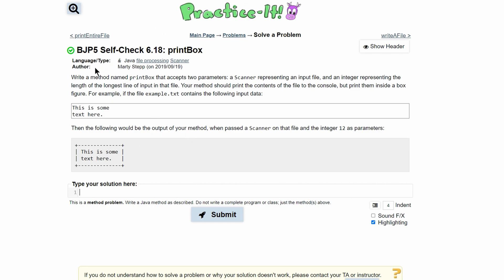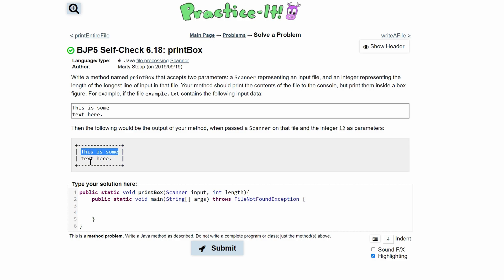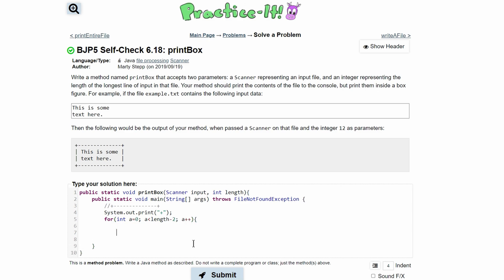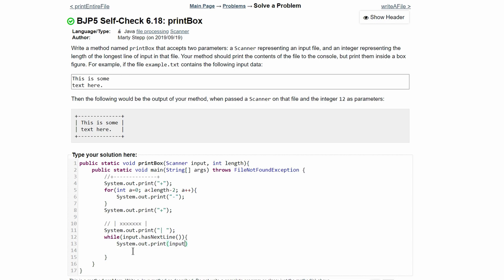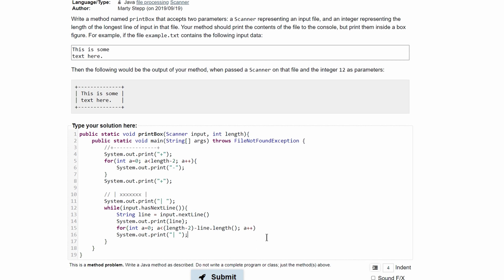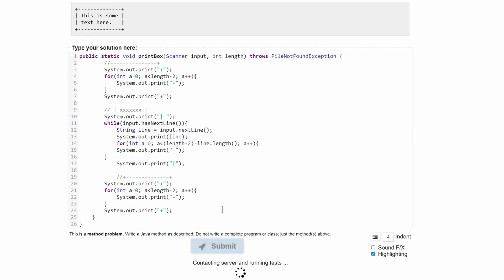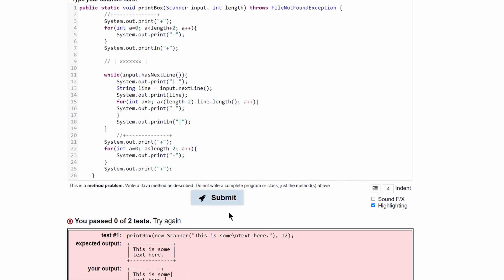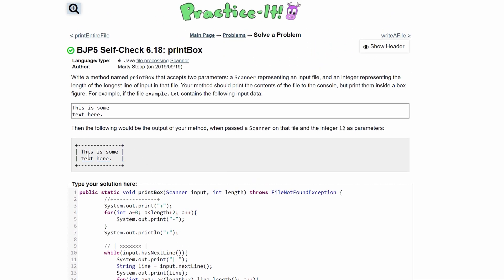Java Practice It || 6.18 printBox || file processing, scanner, method with scanner parameter, loops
Question:
Write a method named printBox that accepts two parameters: a Scanner representing an input file, and an integer representing the length of the longest line of input in that file. Your method should print the contents of the file to the console, but print them inside a box figure. For example, if the file example.txt contains the following input data:

This is some
text here.
Then the following would be the output of your method, when passed a Scanner on that file and the integer 12 as parameters:

| This is some |
| text here.   |